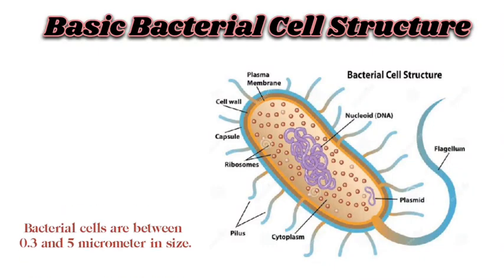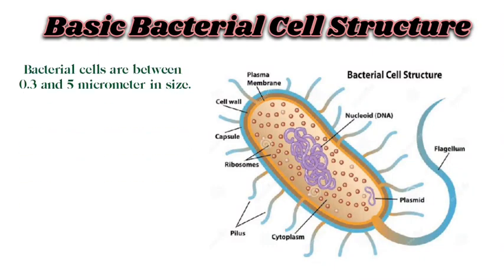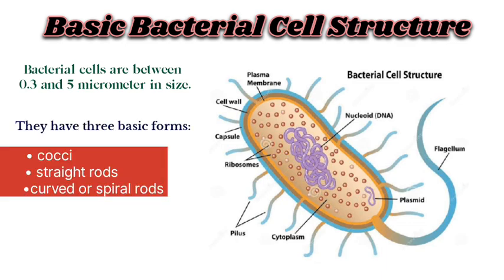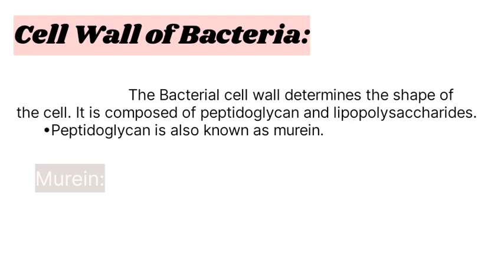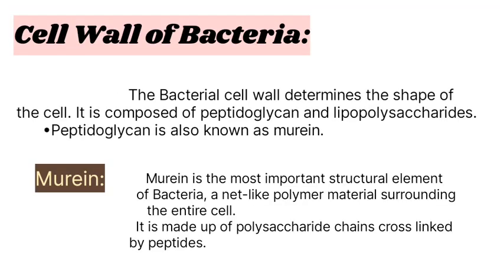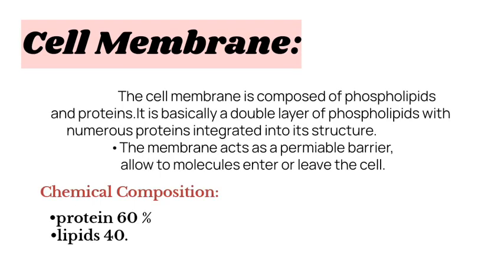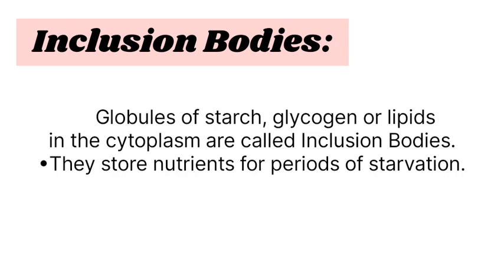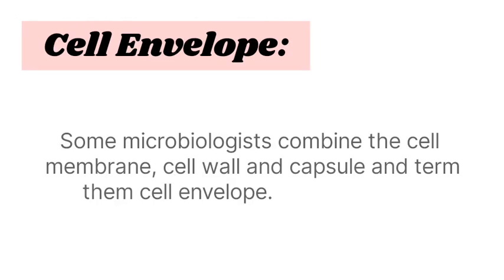Basic Bacterial Cell Structure and it's components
Bacterial cell
Bacterial Cell Structure
Components of Bacterial cell
Cytoplasm
Cytocol
pilli
flagella